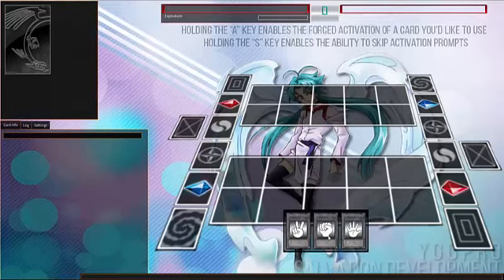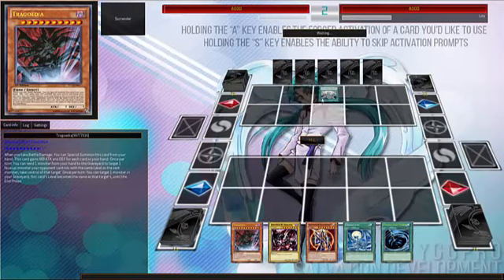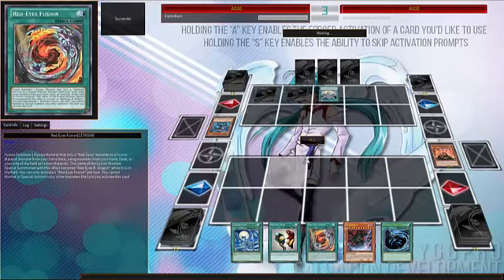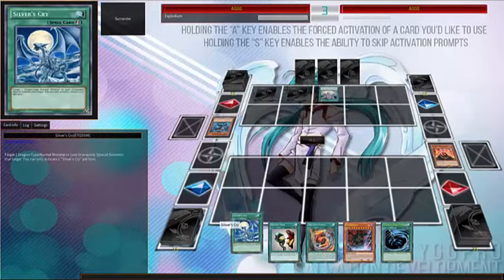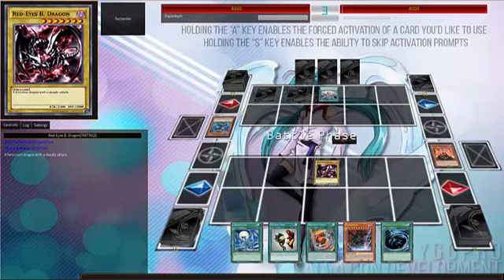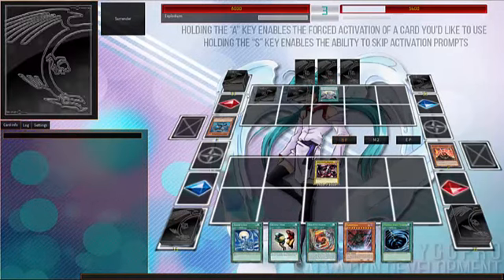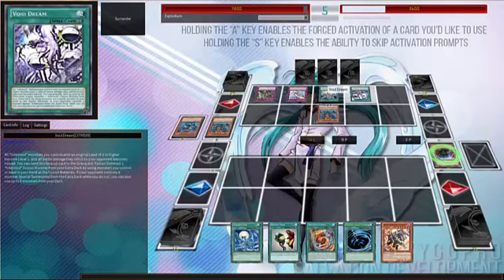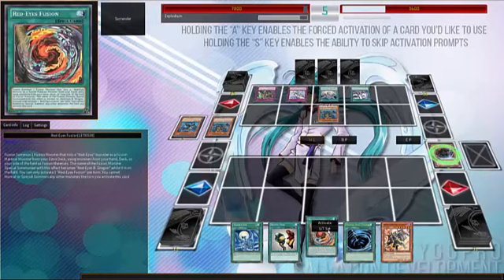Yu-Gi-Oh! Playing the new Red Eyes support!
Just a few games of me trying out the new support.

I am uploading this straight from camtasia, lets see how it does. ew it looks like shit.